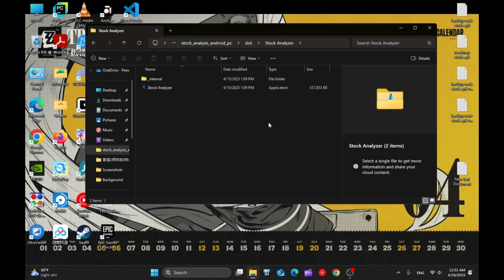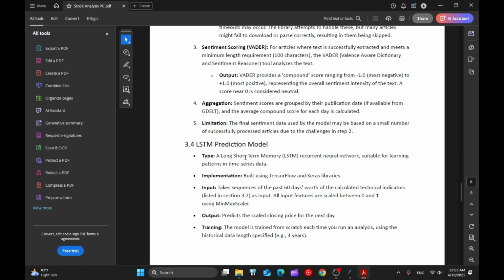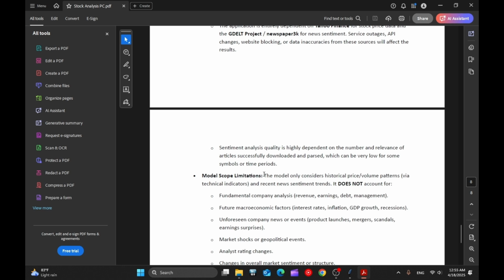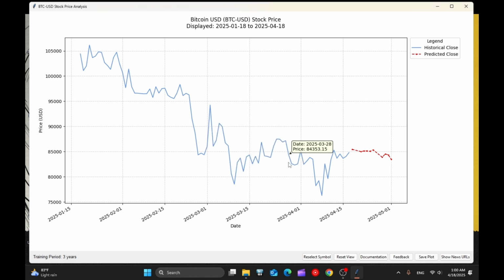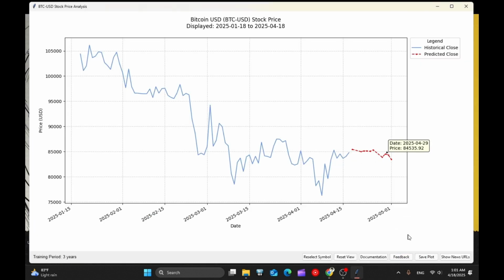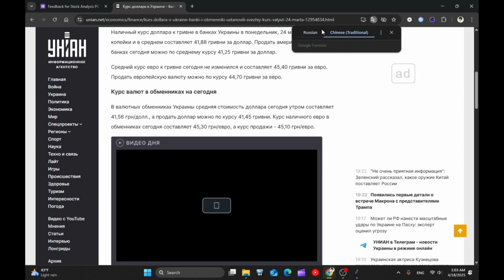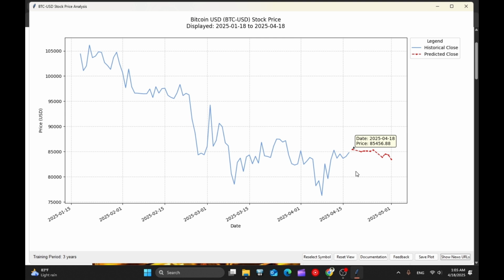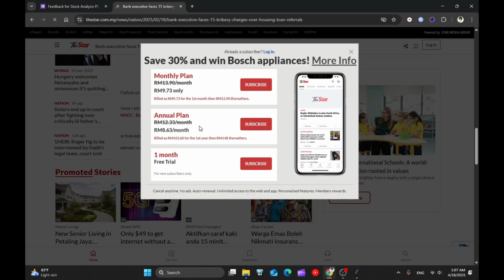🔥 Free Stock Analyzer App for Beginners |📈 Predict Stocks Easily (LSTM + Sentiment) |💻 Windows Demo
In this video, I’ll walk you through Stock Analyzer, a free and beginner-friendly desktop application I developed for predicting stock trends using LSTM models and sentiment analysis based on real news data (GDELT Project).

📊 No coding needed — just run the app and start analyzing stocks right away!
✅ Simple interface
✅ AI-powered prediction (LSTM + Sentiment)
✅ Works on Windows (executable file)
✅ Free to use
✅ Great for beginners and curious investors

(Executable file included in the release section)

🙌 Support & Feedback:
I’m also working on future updates like event-based AI analysis to help identify market reactions to major news events.